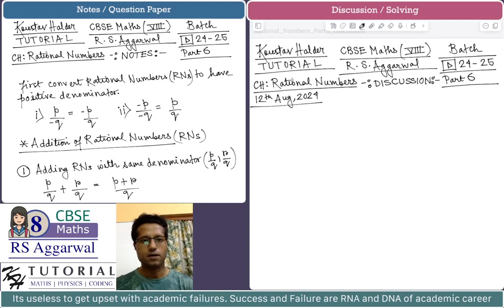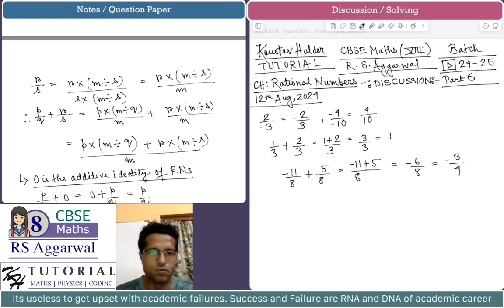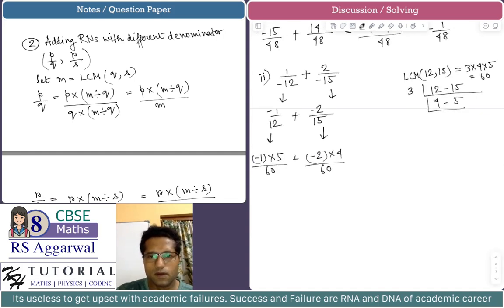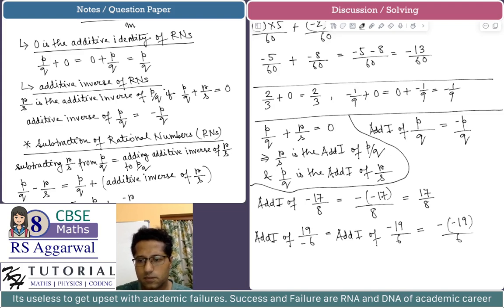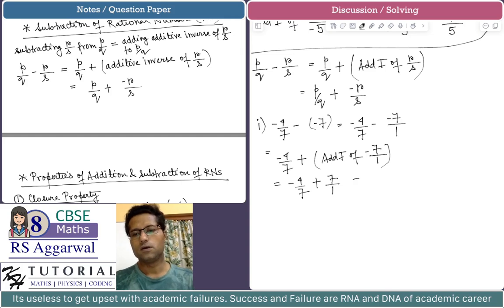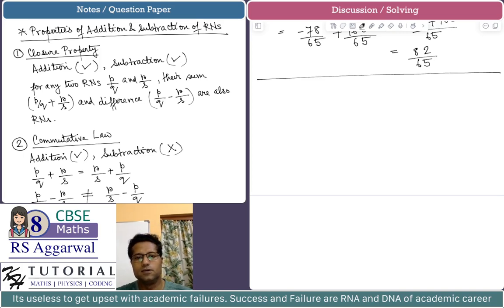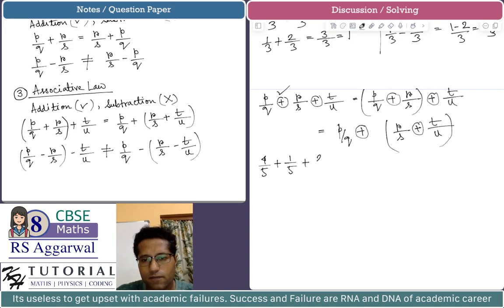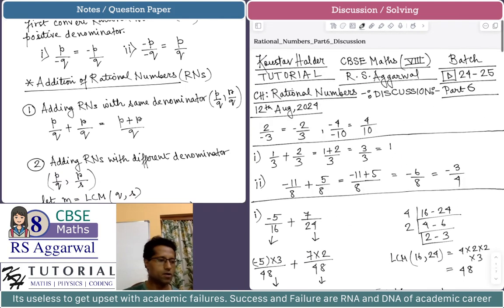CBSE Maths 8 RS Aggarwal | Rational Numbers | Part 6 | Addition and Subtraction and Properties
Hello my dear students of class 8 !!! In this video I have discussed about addition and subtraction of rational numbers on chapter Rational Numbers from the textbook of RS Aggarwal. I hope this video will be beneficial to you.